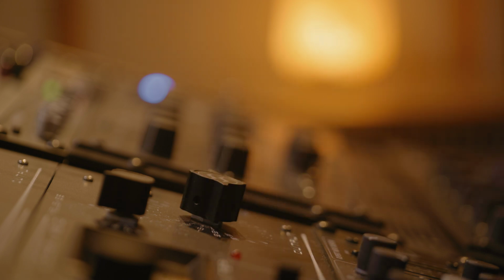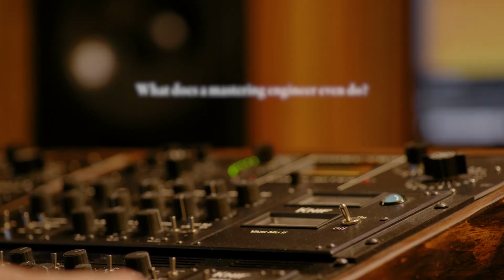John McLaggan | Interview With Mastering Engineer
During the last few months, I have spent a lot of time recording and mixing some of my own music. When I came to the end of the mixing stage and faced the obvious question - what should I do about this whole "mastering" thing?

After watching a ton of mastering tutorials on YouTube before I had an idea - why not reach out to my friend John McLaggan, mastering engineer at Parachute Mastering here in Saint John, NB? Perhaps I could pick his brain to understand a little more about the role mastering plays in a song's production and also get some beginner-level tips on mastering my own music. And while I'm at it - why not film him sharing his mastering knowledge so other people can learn something too?

And that is the lead up to my sharing this project. "Listening To The Master" is a short film that I shot, edited, and animated (or attempted to animate) about the mastering process, according to mastering engineer, John McLaggan. I thoroughly enjoyed listening to John share his thoughts on mastering, analog vs. digital workflow, working with clients, AI mastering, and music in general. I am sure you will too.

If you haven't already heard of Parachute Mastering, head over now to learn more and have your next song or album mastered by one of the best on the East Coast. You will be glad you did. John is a first-rate mastering engineer and all-around fantastic human being. Hear some of his work and give him a follow at @parachutemastering